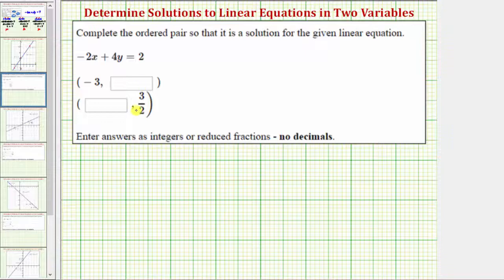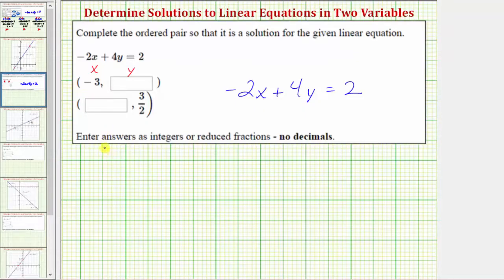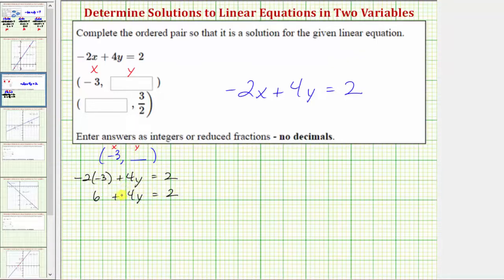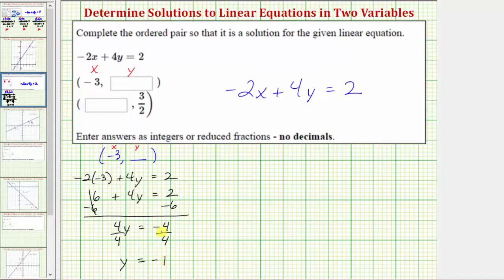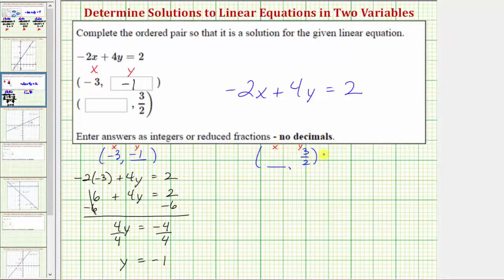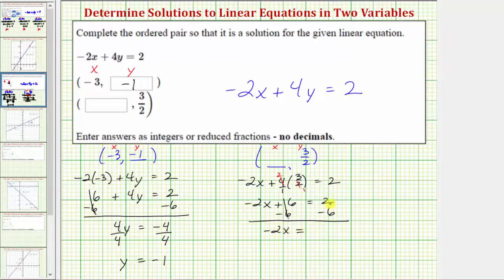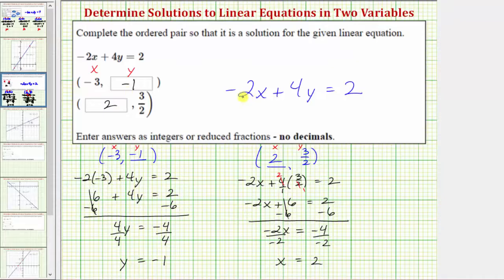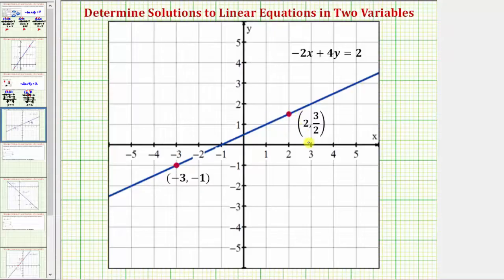Ex: Determine One Value of An Ordered Pair to Satisfy a Linear Equation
This video explains how to determine a missing value of an ordered pair to make the ordered pair a solution to a linear equation.